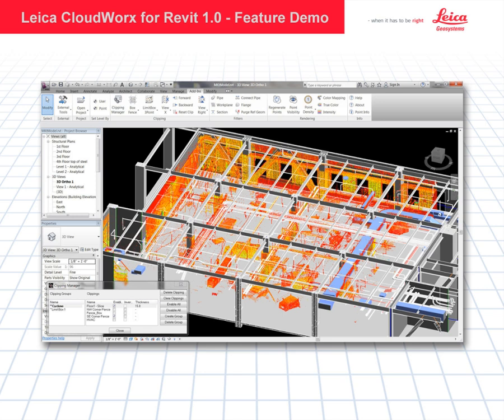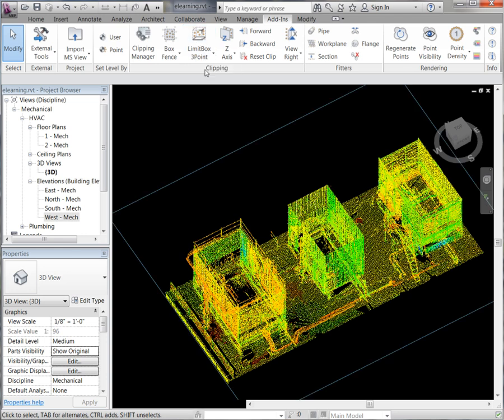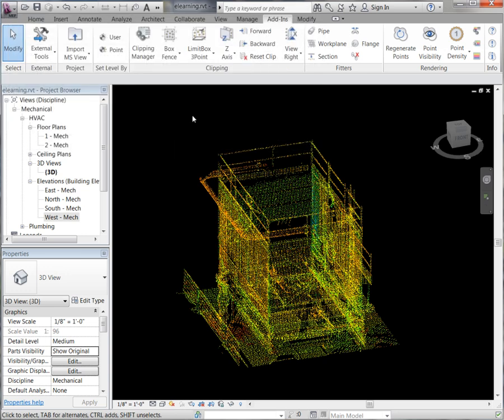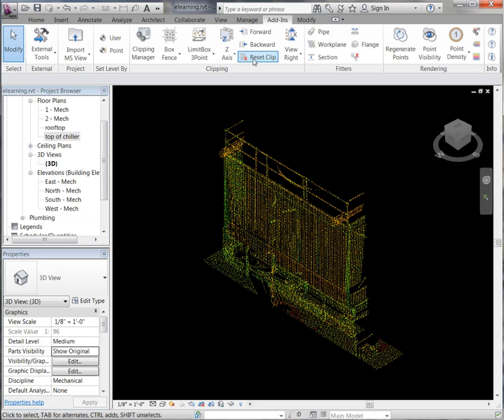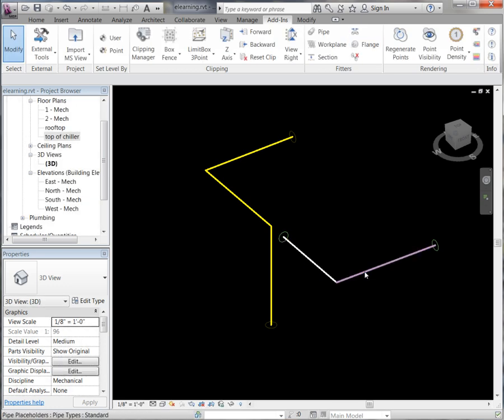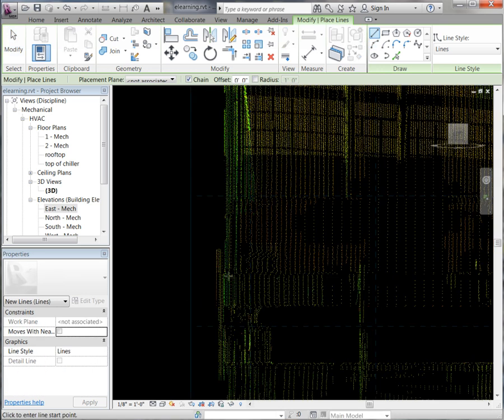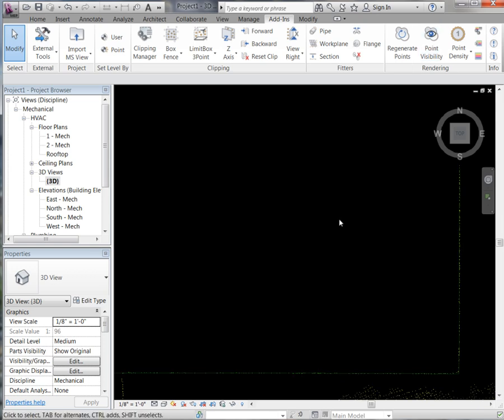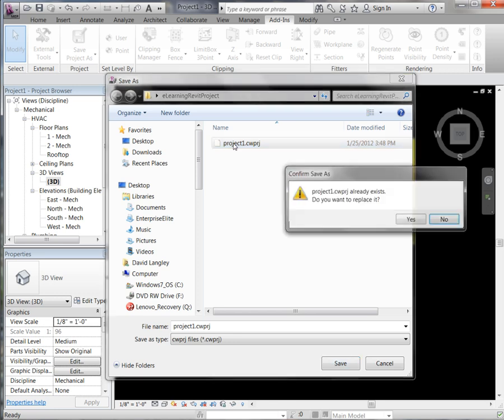CloudWorx for Revit - Demo